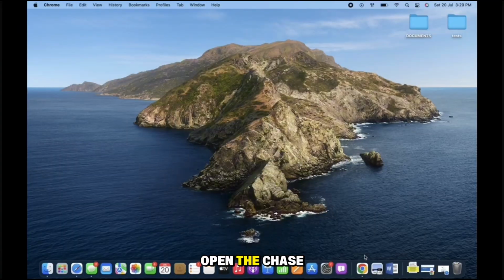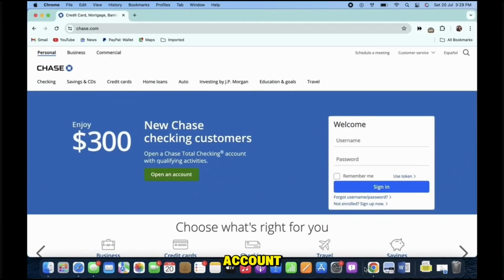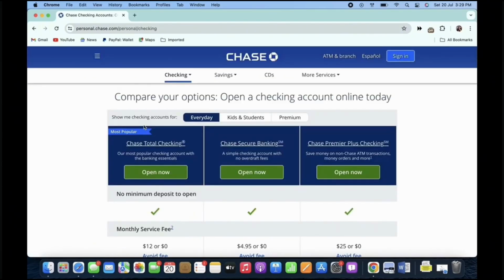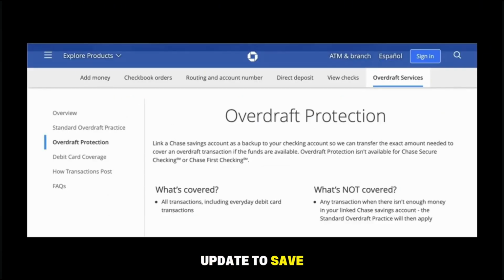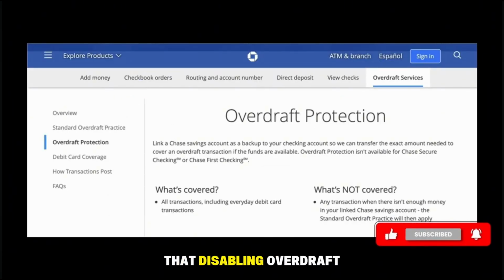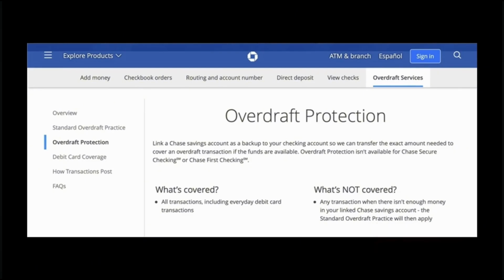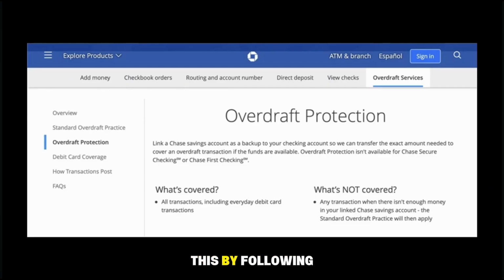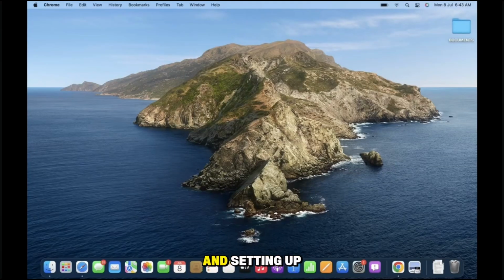How to EASILY Turn Off Chase Overdraft Protection (NEW 2025 GUIDE)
Tired of overdraft fees? In this quick tutorial, you’ll learn how to turn off Chase Overdraft Protection using your Chase Online Banking account or mobile app. I’ll walk you through the exact steps to disable overdraft transfers, unlink backup accounts, and confirm your settings so Chase won’t automatically cover transactions that exceed your balance. This 2025 guide also explains what happens after you turn it off and how to avoid future overdraft charges. Perfect for Chase users who want to take control of their account settings and stop unwanted overdraft fees once and for all.